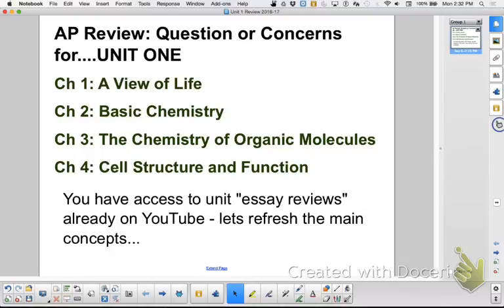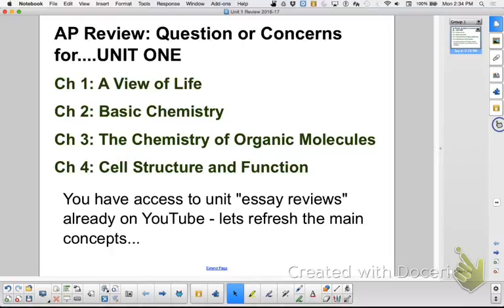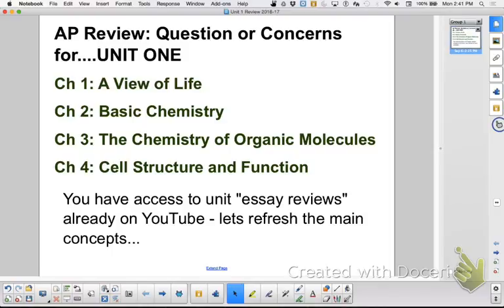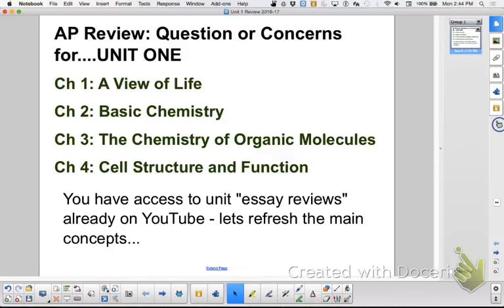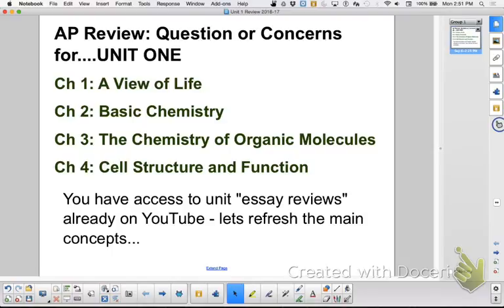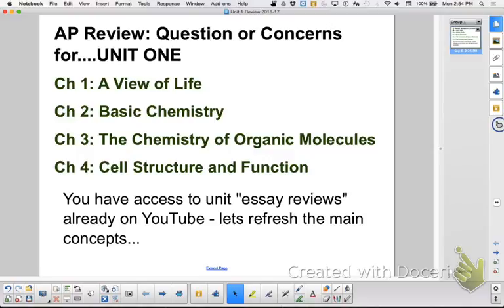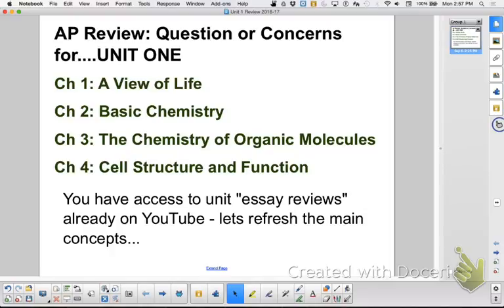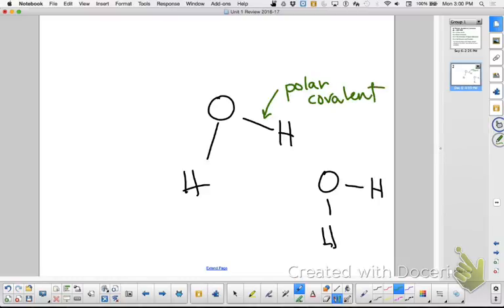AP Bio Unit 1 Review for FINAL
This discussion started with tips in how to study for the AP Bio Exam and then continued with discussions of what life is and a discussion of some of the processes of living organisms as well as their structures relating to basic chemistry, macromolecules and the cell.